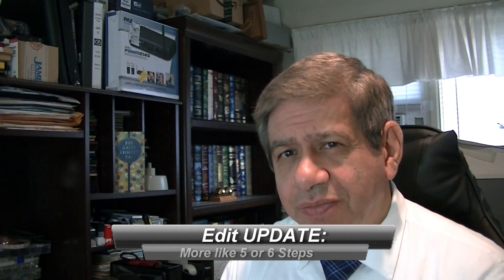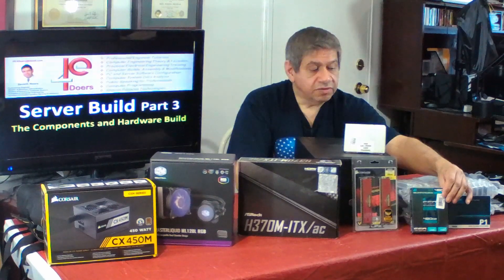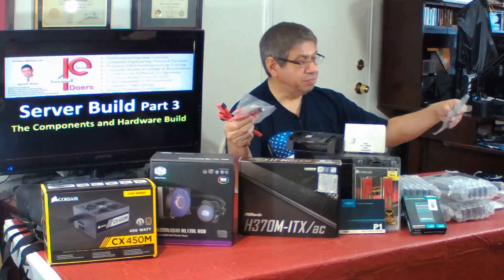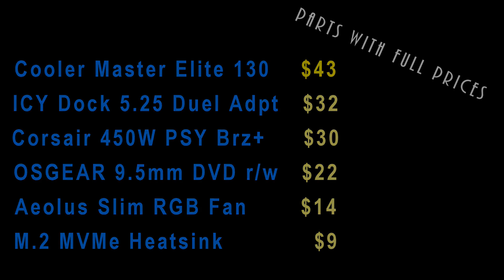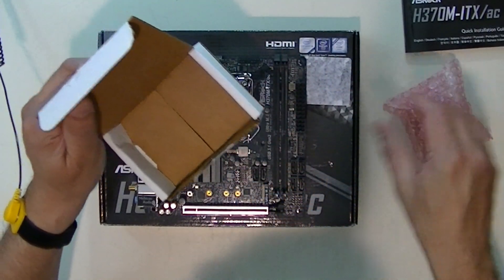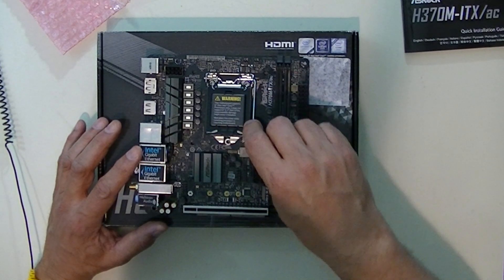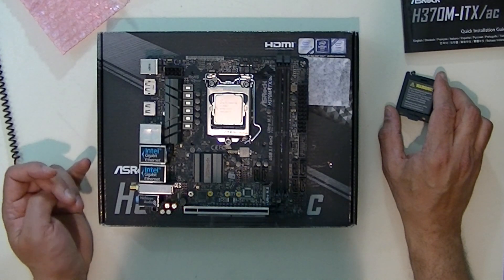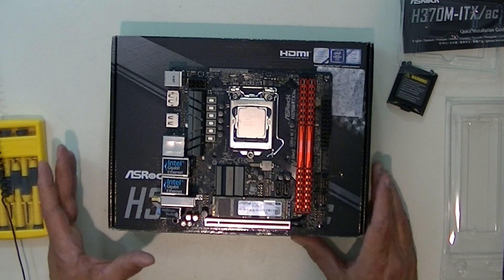Server Build Part 3 Step 1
This video is the third of a series demonstrating the steps I am following while building a new NAS/LDAP home network Server.  When completed, this server will be replacing at least two of my three Buffalo NAS units that I have been using for a number of years.  It will provide both increased storage reserves and be able to perform centralized user authentication using an LDAP (Active Directory like) service.

Note: This is a “Detailed” instructional of videos.  Due to the length of this part of the Server Build, I had to break it into several ‘Steps’, with a separate ‘Step’ contained within it own video.  Each of these ‘Step’ videos will average 15 to 30 minute in length.  Each section of the video is as follows:

00:30 Introduction to the Hardware Phase of an ITX Server Build
01:15 Description of the Components Used in and ITX Server Build
07:43 The Hardware Install Phase of an ITX Server Build - Populating the Motherboard
16:54 Introduction Step 1 of the Hardware Phase of an ITX Server Build

The next Step will show the preliminary testing of the motherboard, its attached components, and the All-In-One water cooler attached to the CPU.

    Cooler Master Elite 130 ITX Case

    Cooler Master Liquid Lite ML120L RGB AIO CPU Liquid Cooler

    Intel Core i5-8600K Desktop Processor 6 Cores up to 4.3 GHz unlocked LGA 1151 300 Series 95W ($214.00)

    Seagate IronWolf NAS 7200RPM Internal SATA Hard Drive 6TB 6Gb/s 3.5-Inch (ST6000VN0033)

    Crucial P1 500GB 3D NAND NVMe PCIe M.2 SSD

    CORSAIR CX-M Series CX450 450W 80 PLUS BRONZE Haswell Ready ATX12V & EPS12V Semi-modular Power Supply

    Corsair Vengeance LPX 16GB (2x8GB) DRAM 3000

    PNY CS900 480GB 2.5” Sata III Internal Solid State Drive (SSD) - (SSD7CS900-480-RB)

    NVMe Heatsinks for M.2 2280mm SSD Double-Sided Cooling Design（red）

    OSGEAR Internal 9.5mm slim SATA 8x DVDRW CD DVD RW Rom Burner

    Aeolus ß - RGB, 12013 RGB PWM fan, the world's first slim RGB high performance fan, 13mm thinnest

    4 Large Extra Tall #2-1" H X 1.10" W Round Rubber FEET Bumpers - Made in USA - Heavy Duty - Non Marking for Furniture, Tables, Chairs, Desks, Benches, Sofas, Chests, Other Large Items.

    140mm x 2 Magnetic Frame Dust Filter, Computer Dust Filter and 140mm x 2 Fan Filter Set of 2

    ADATA SU635 240GB 3D-NAND SATA 2.5 Inch Internal SSD (ASU635SS-240GQ-R) {added later}